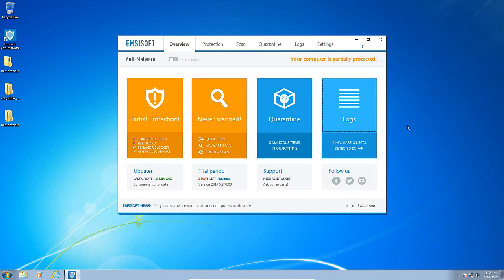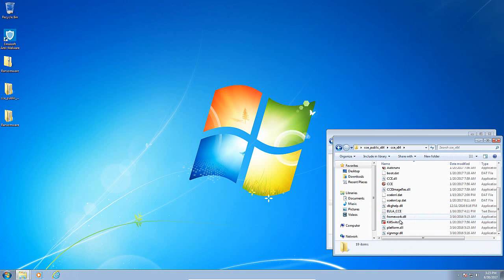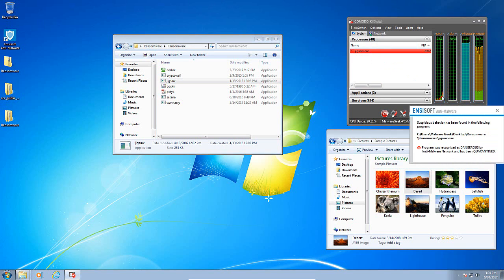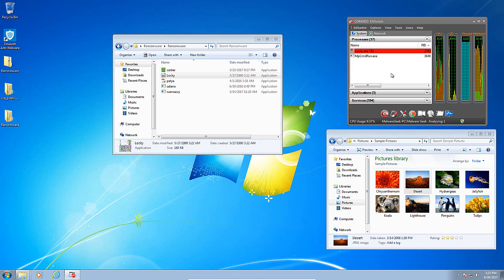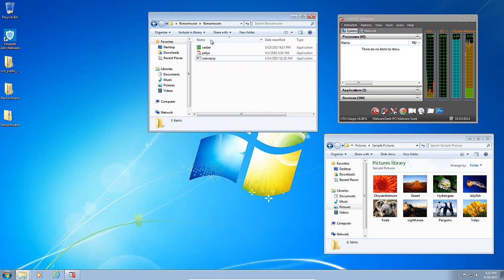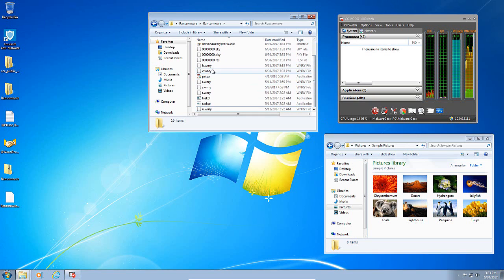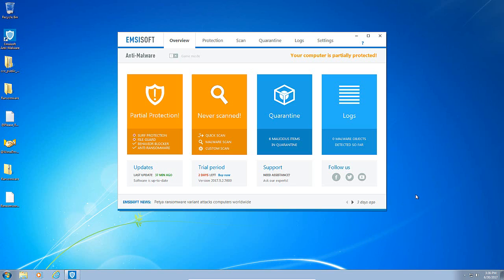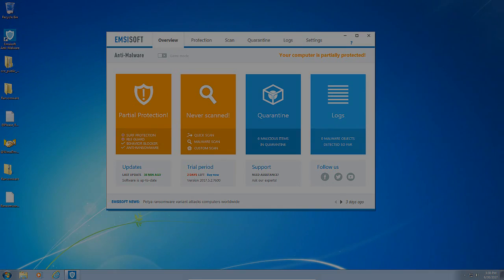Emsisoft vs Ransomware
Can Emsisoft's behavior blocker stand up to ransomware?